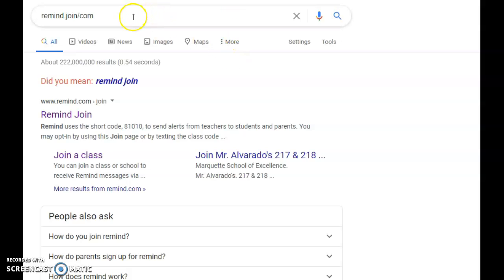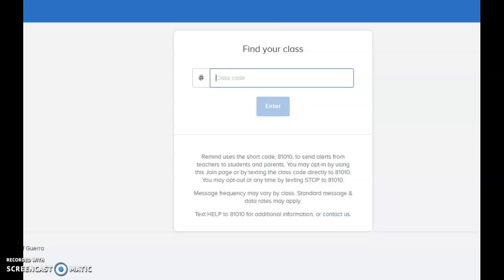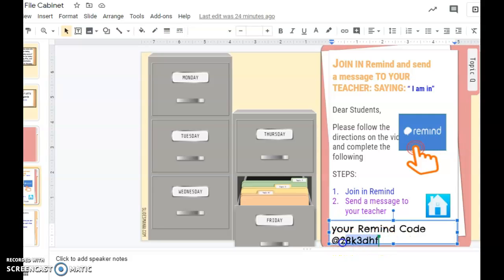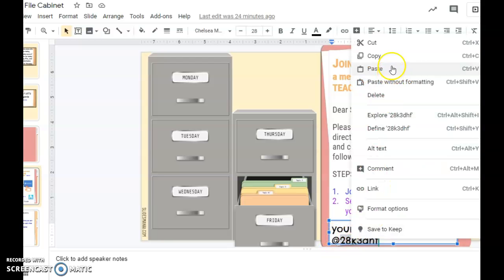How to Join Remind?